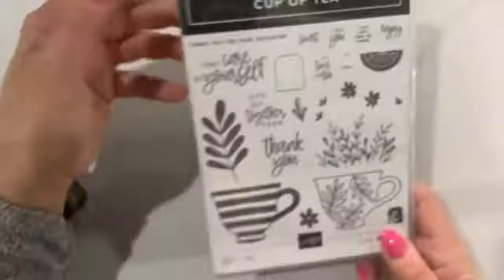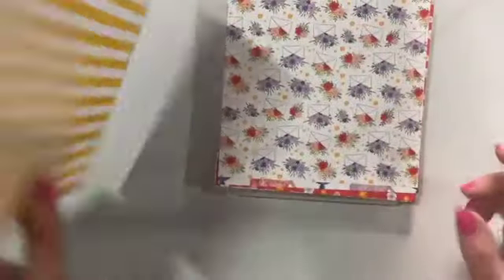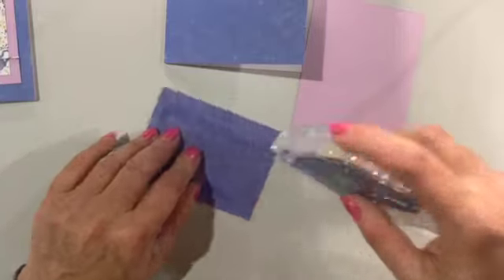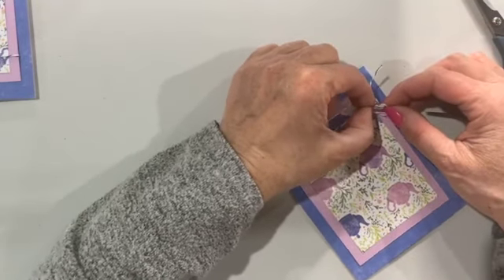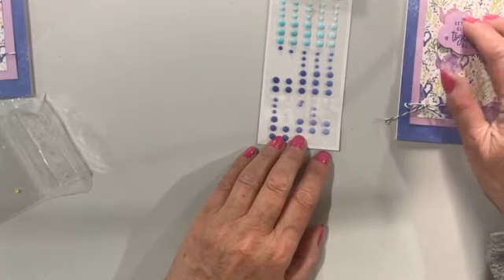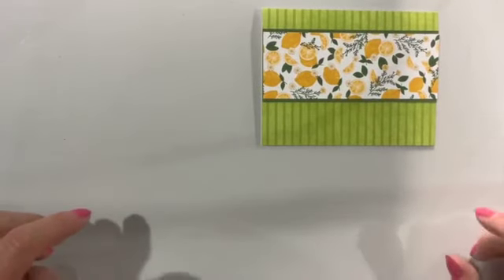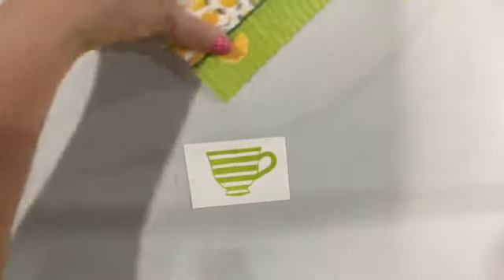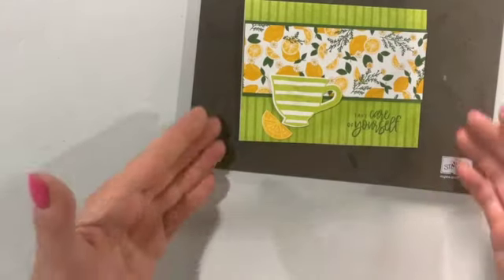Tea Boutique Suite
At first I wasn't a big fan of the Tea Boutique Suite but after looking at it for awhile, I began to change my mind.  Now that I own the product suite I am in love with it!  So pretty as it highlights all the new In Colors and the Tea Boutique cards and envelopes make is so easy to create beatuiful cards fast.  Check it out and let me know what  you think!

Judy Klock
Stampin' Up! Independent Demonstrator

I am an Independent Stampin’ Up!® Demonstrator and all images are copyright Stampin’ Up!®